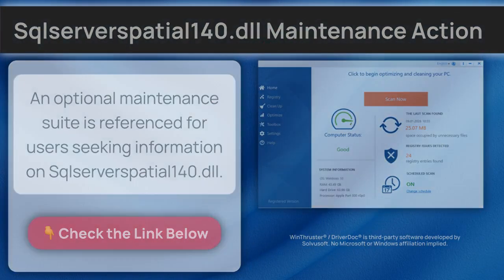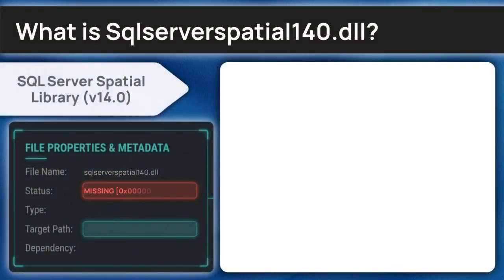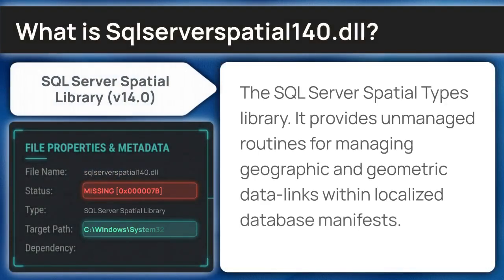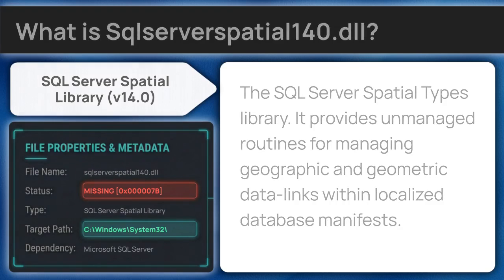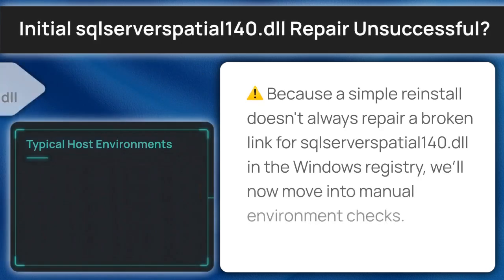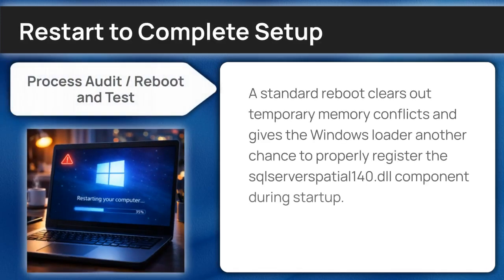Fix sqlserverspatial140!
Sqlserverspatial140.dll: Step-by-Step Guide to Fix Configuration Errors Linked to Missing or Corrupt DLLs in Microsoft SQL Server. 🛠️⚙️ An optional third-party utility related to this topic is available

Getting a Sqlserverspatial140.dll missing message? I’ll walk through widely recommended troubleshooting steps to help restore normal Microsoft SQL Server behavior.

What is Sqlserverspatial140.dll? The SQL Server Spatial Types library. It provides unmanaged routines for managing geographic and geometric data-links within localized database manifests.

In the context of Microsoft SQL Server, Sqlserverspatial140.dll is a Database Management Library DLL that employs the SQL Server Spatial Library protocol. I’m going to guide you through a few simple troubleshooting steps that can help reduce or resolve this DLL-related error.

▶ File Breakdown:

- Learn about sqlserverspatial140.dll file
- Performing a system reboot
- Updating required sqlserverspatial140.dll components

Timestamps:

00:00 - How to Fix sqlserverspatial140.dll Missing Error (Easy Guide)
00:20 - What Is sqlserverspatial140.dll File (Purpose and Function)
00:38 - Fix Missing sqlserverspatial140.dll by Reinstalling It
00:59 - Restart Windows PC to Apply Changes
01:19 - Fix sqlserverspatial140.dll Error by Repairing Registry Mapping
01:56 - Avoid Unsafe sqlserverspatial140.dll Downloads (Virus Risk)